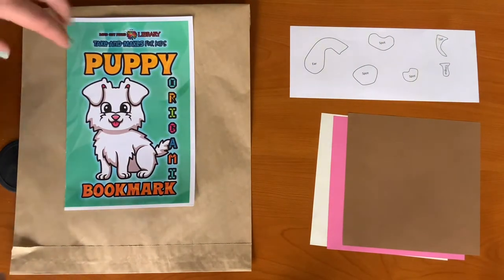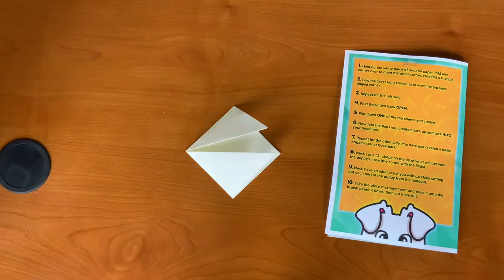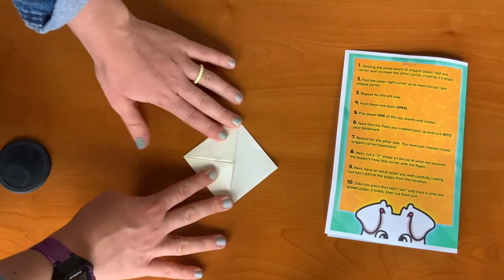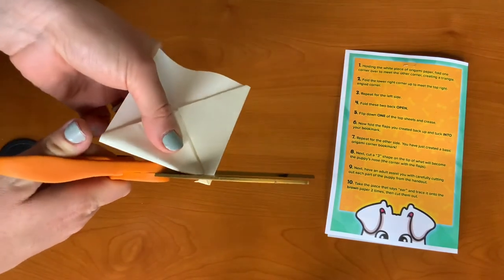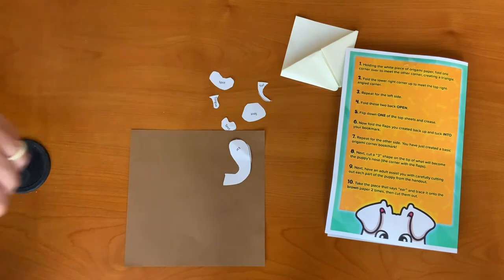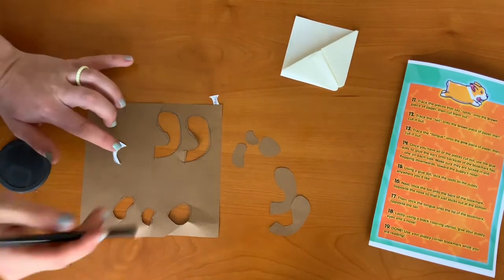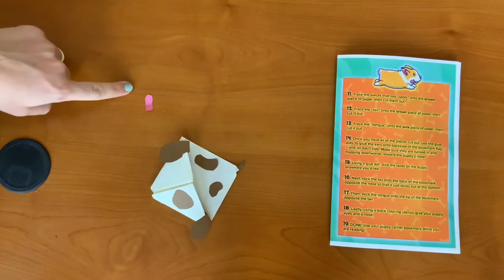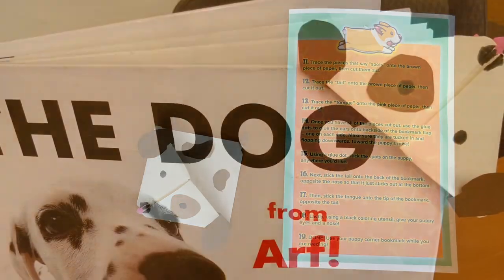Dog Origami Corner Bookmark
Follow along this week as we make a corner bookmark out of origami paper!